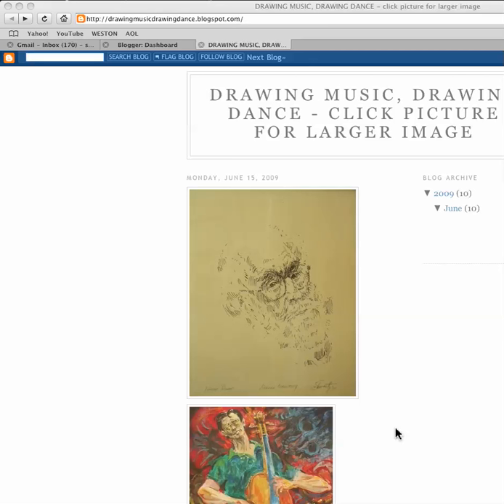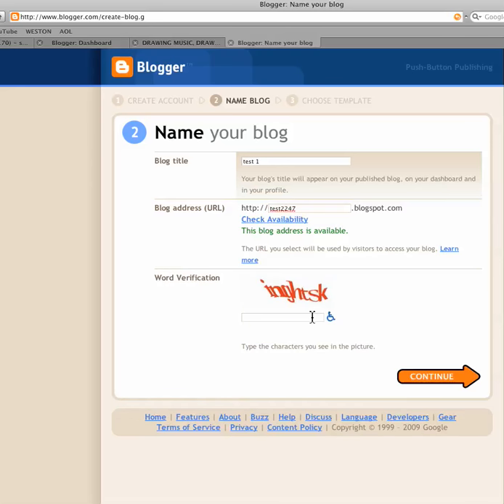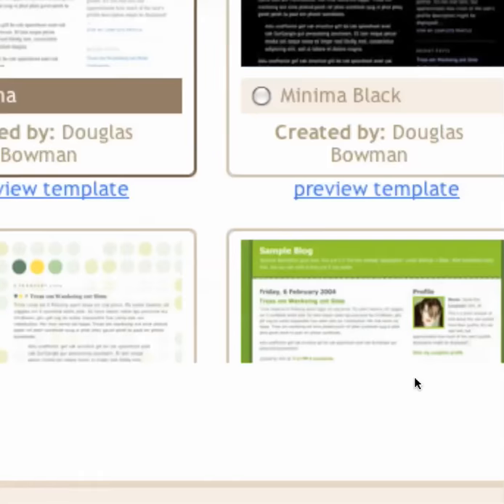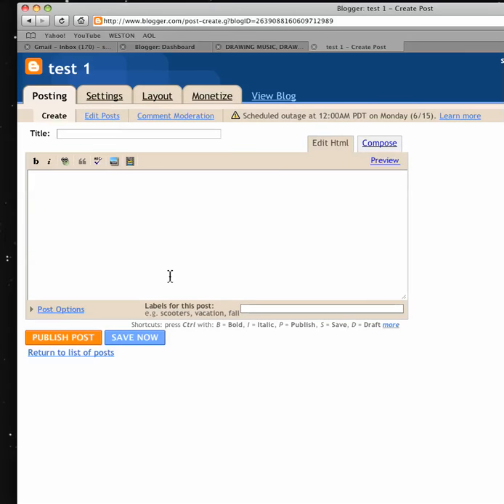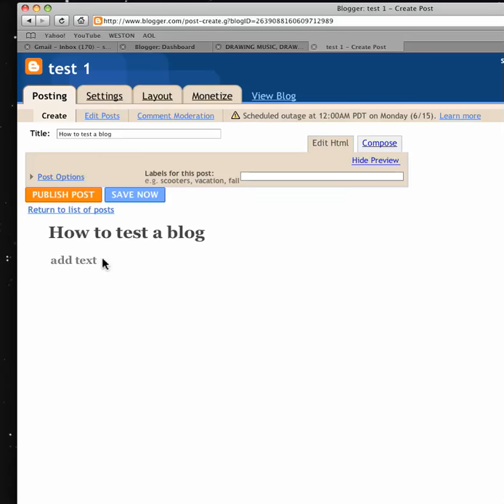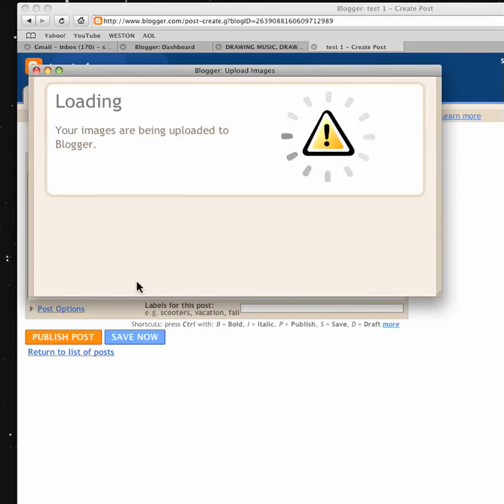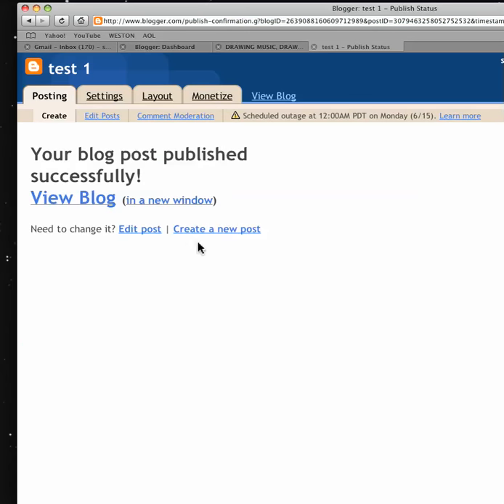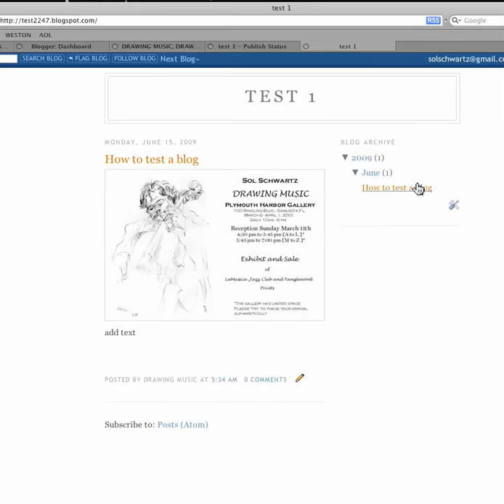HOW TO CREATE A NEW WEBLOG USING BLOGGER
Captured by macdemos